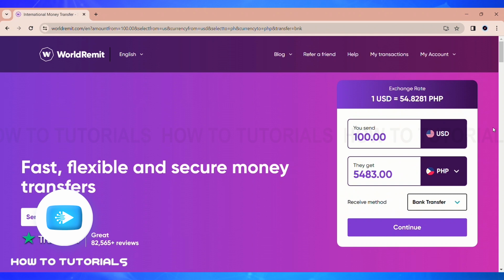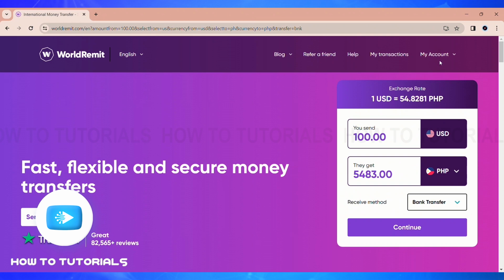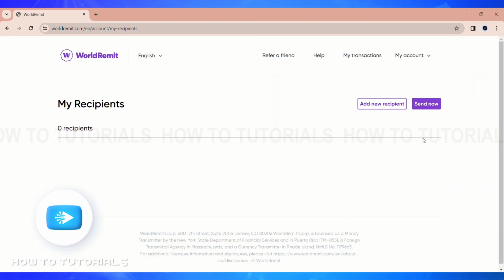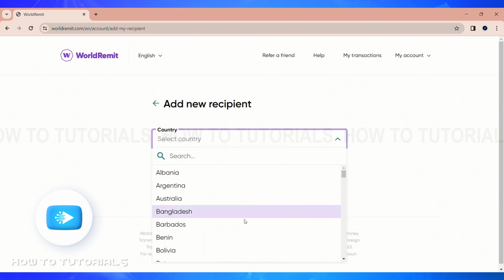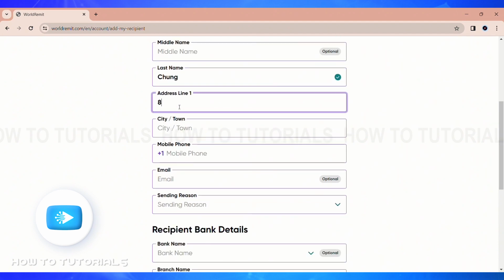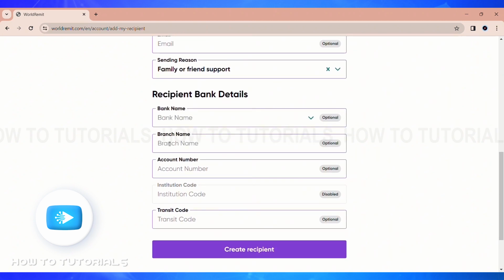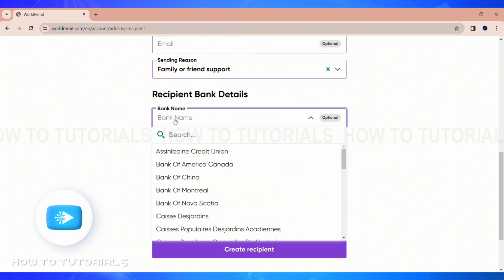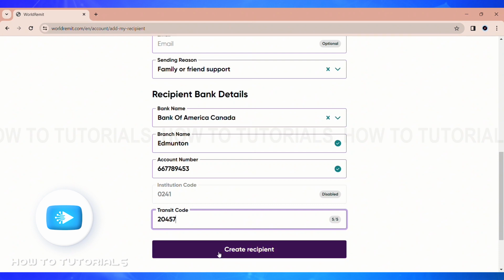How to Add Recipient in WorldRemit | Step-by-Step Guide for Adding Beneficiary 2024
"How to Add Recipient in WorldRemit Account | Step-by-Step Guide for Adding Beneficiary 2024 | WorldRemit.com" - A Video Guide by How To Tutorials.

Learn how to easily add a recipient in the WorldRemit app with this quick tutorial. Whether you're sending money to family or friends abroad, setting up a recipient is simple and secure with WorldRemit. Follow along and streamline your money transfers today!